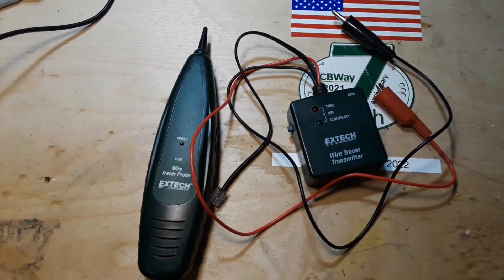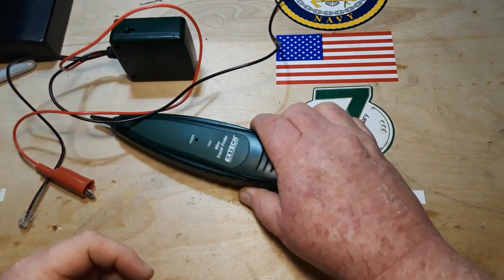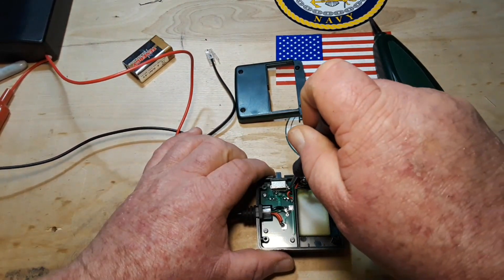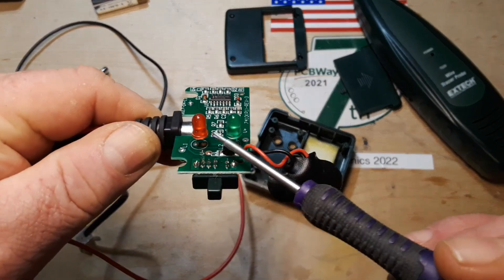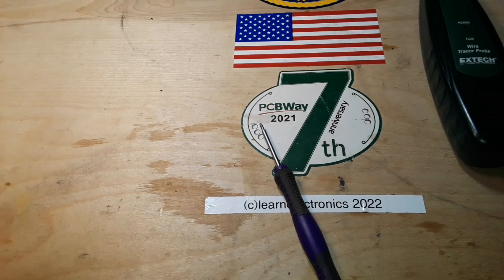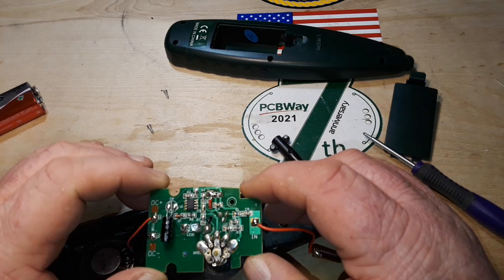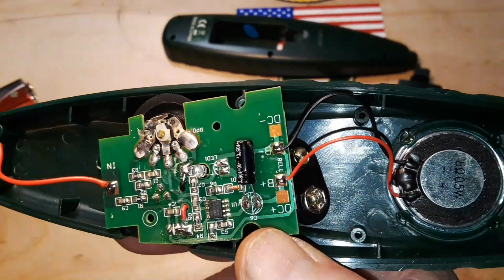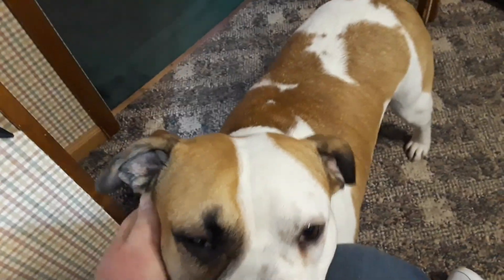How Does A Wire Sniffer Work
In this video we examine one of the tools of a telecom engineer's job...the wire tracer. It consists of two parts, a tone generator, and a receiver that allows the engineer to track down a single wire in bundles sometimes of thousands of pairs.